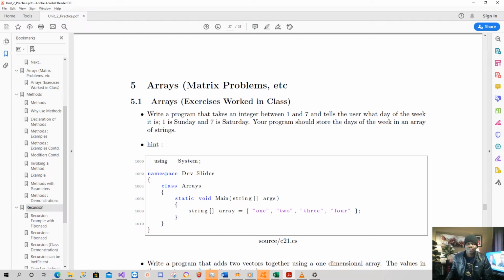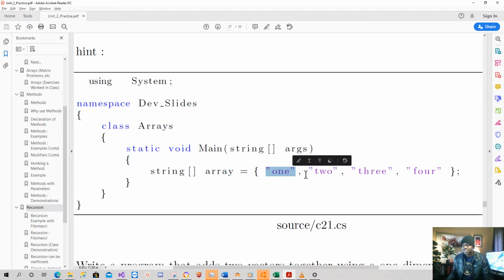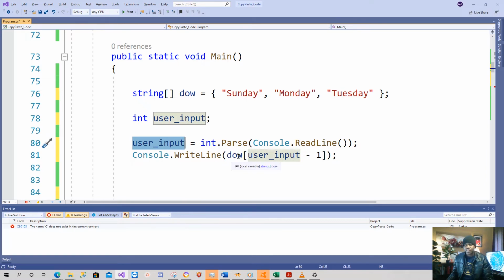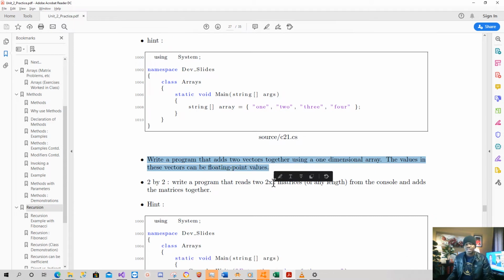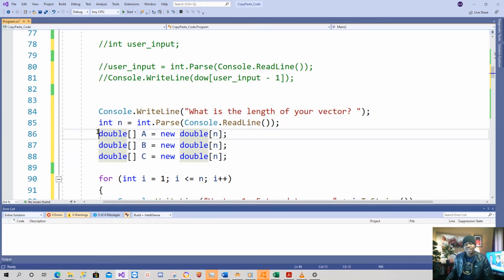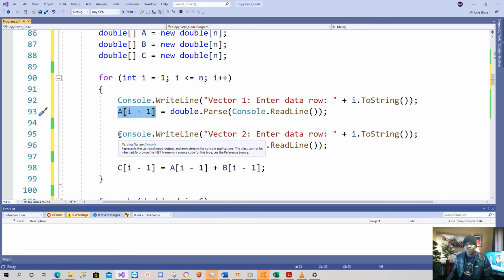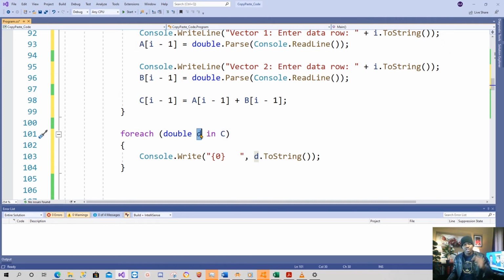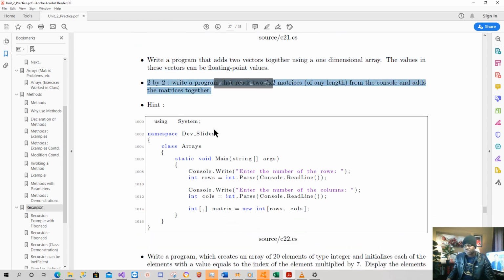DEV1B Unit 2 Part 9 - One Dimensional Arrays